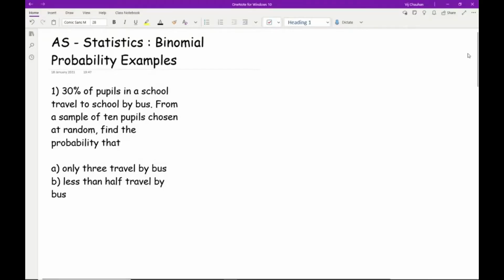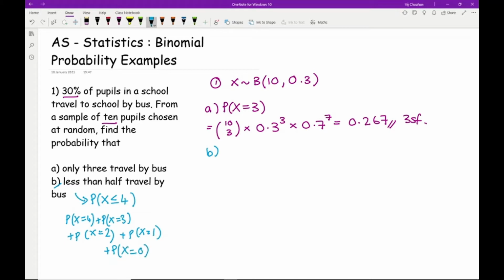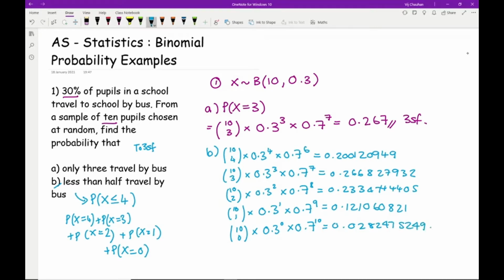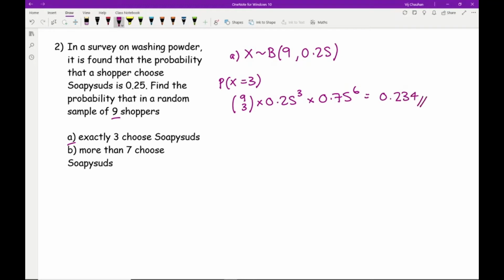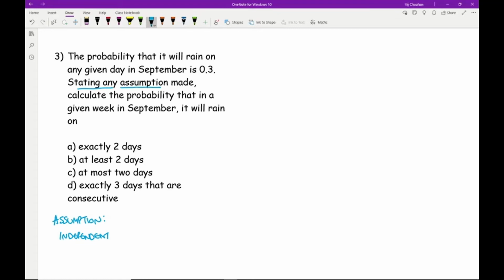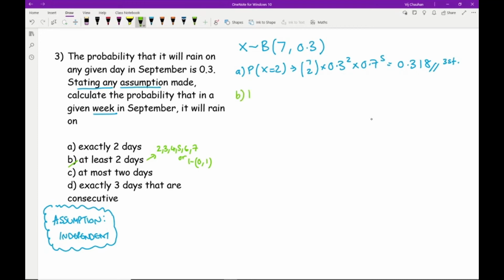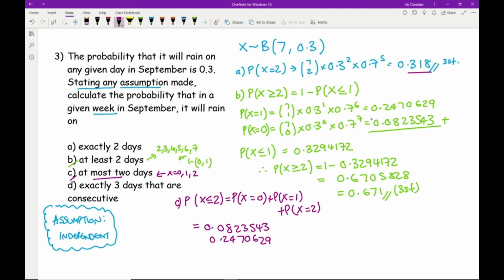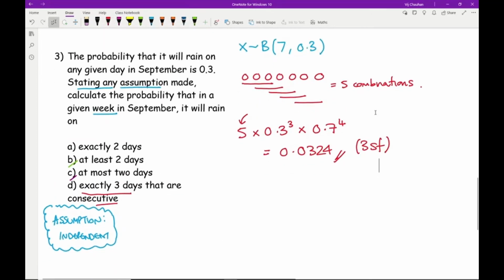AQA/AS Maths - Stats : Binomial Probability 2 - Worked Examples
In this video we go over how to approach a binomial probability question, how to get started, interpreting commonly asked questions and how to present your work and answers to gain maximum marks

This video is a continuation of the previous videos on this topic

Worksheet